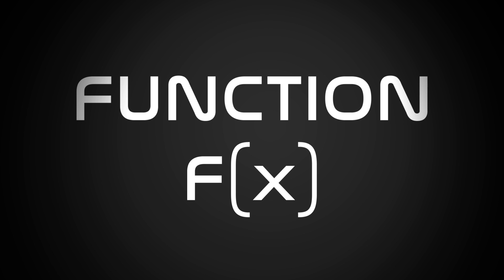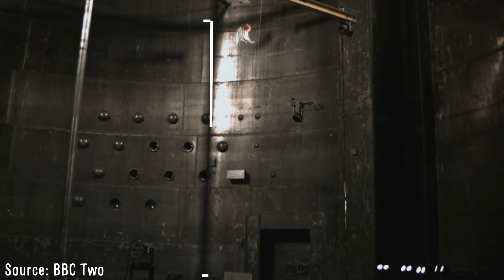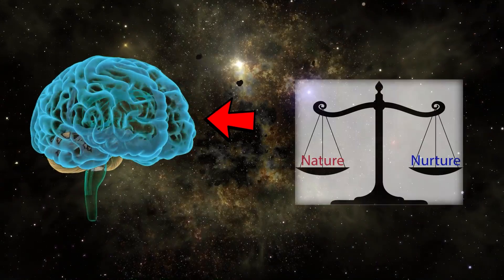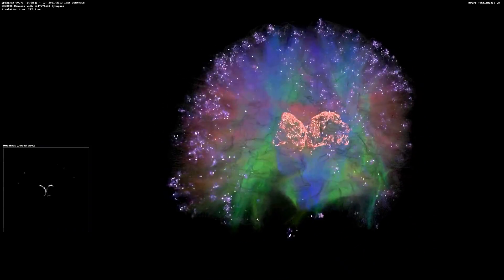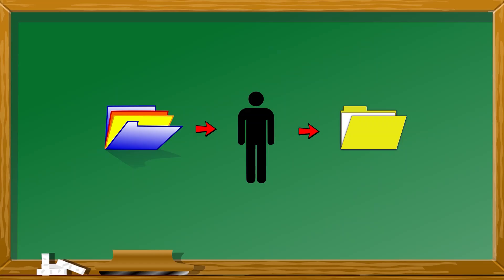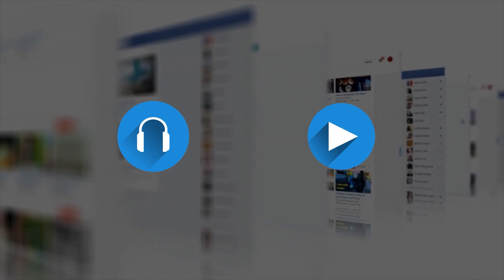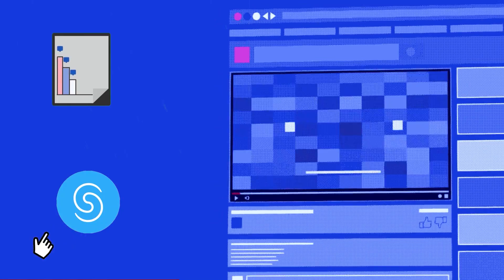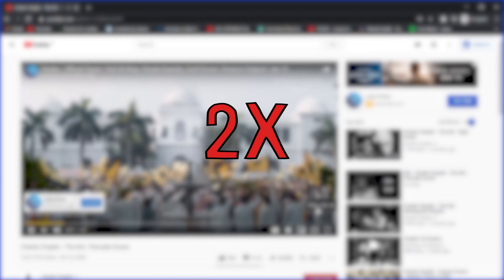Your Mind is Being Digitally Recreated Right Now (Explained using Memes & Mathematics)